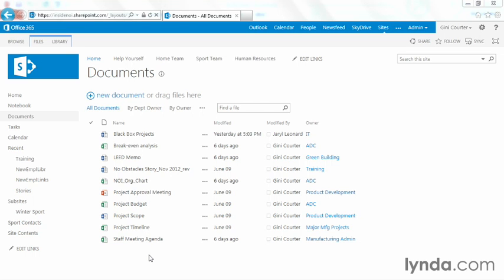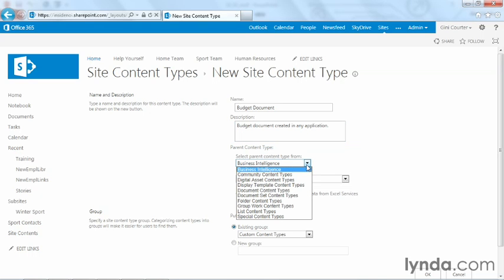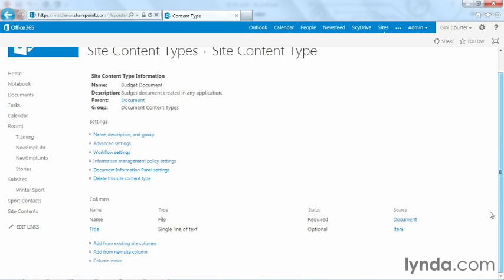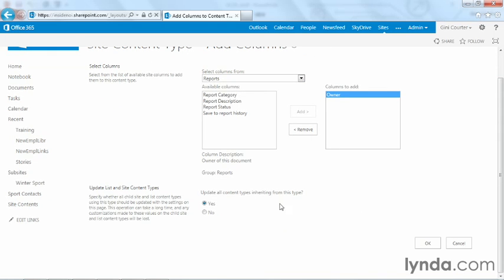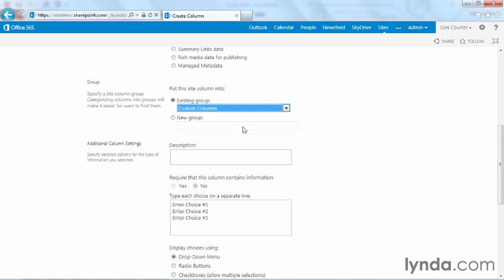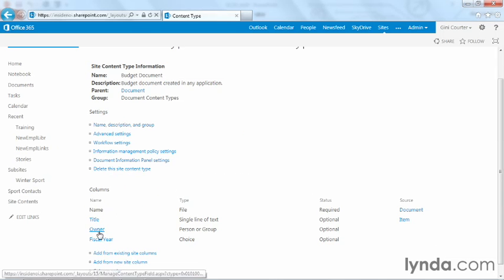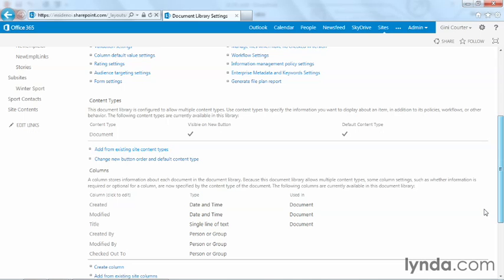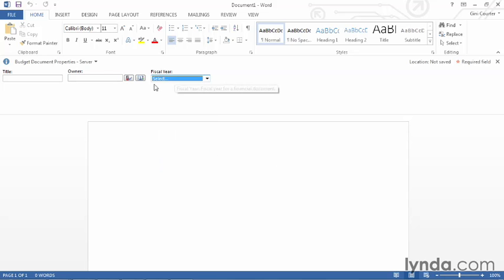10 05 usetype